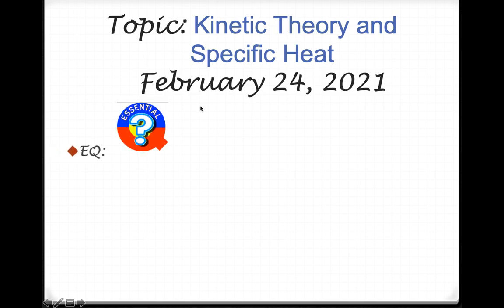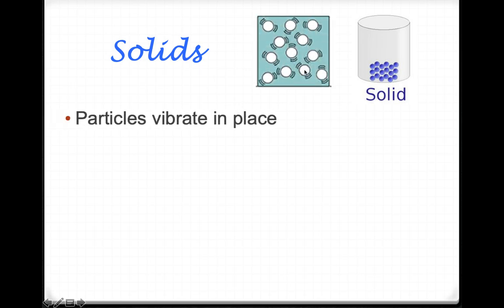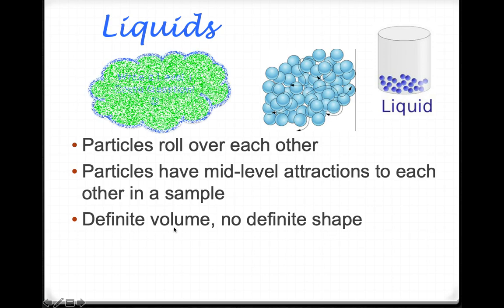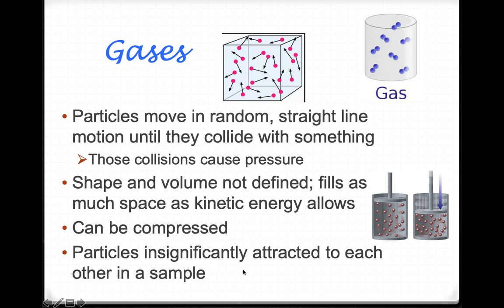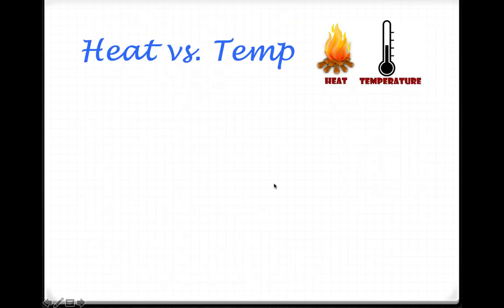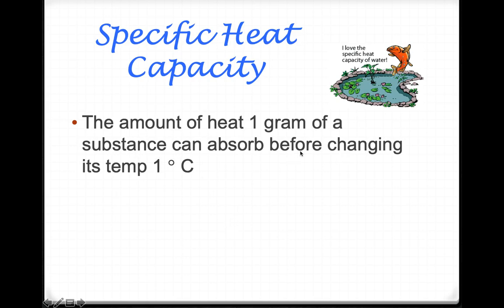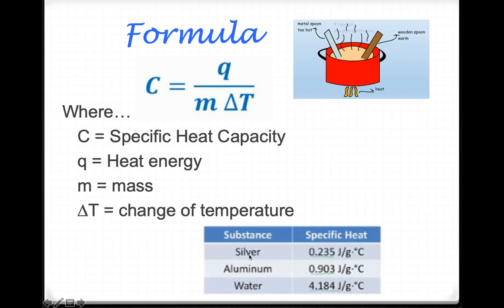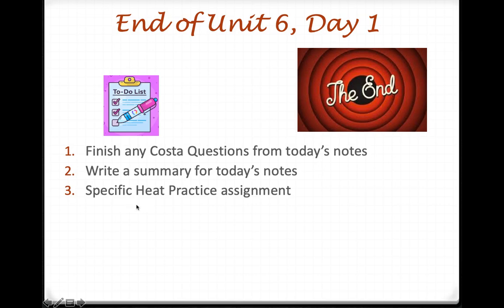Kinetic Theory Video Notes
This video explain the kinetic molecular theory related to solids, liquids and gases and explains specific heat capacity (concept and math equation).